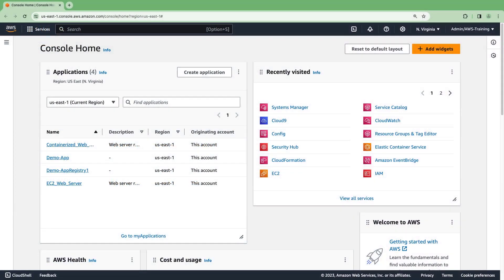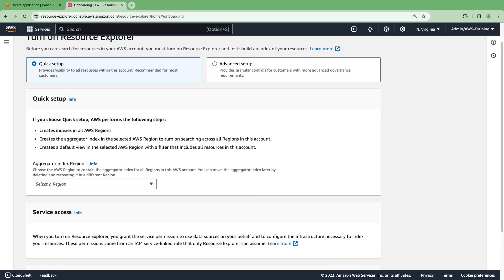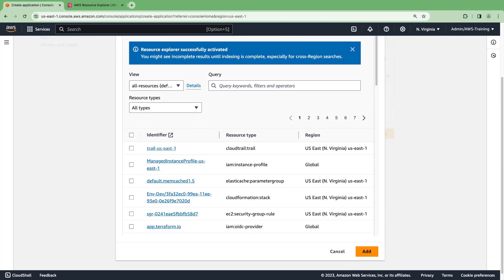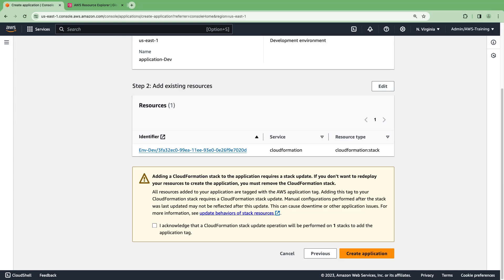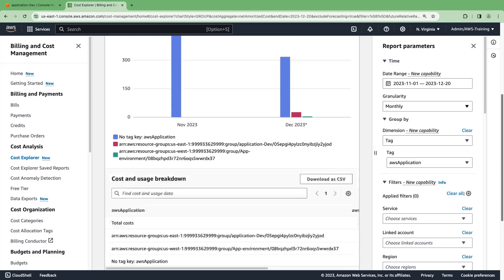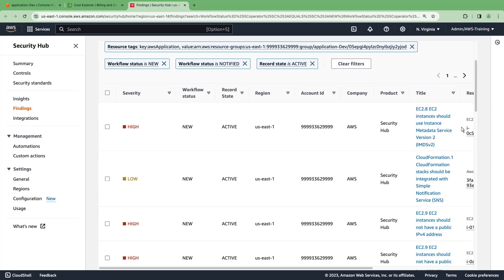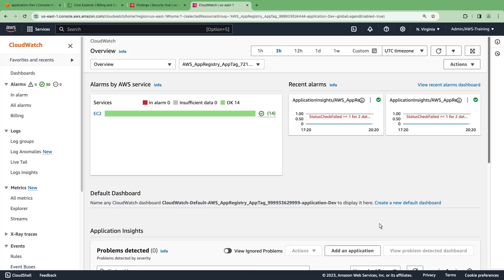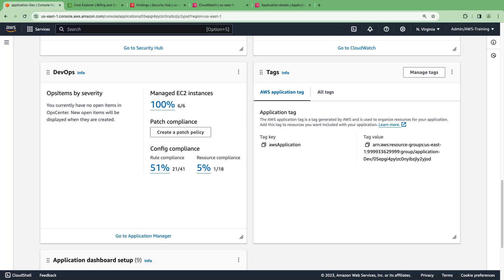Manage Apps in the AWS Management Console with myApplications | Amazon Web Services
In this video, you’ll see how to manage apps in the AWS Management Console with myApplications. Using myApplications, you can monitor key application metrics, identify operational issues, and optimize your applications for cost savings, health, security, and performance.

For more information on this topic, please visit the resources below:
Govern your applications centrally using AppRegistry and Application Manager

Easy management and monitoring using AWS System Manager and Amazon CloudWatch Application Insights